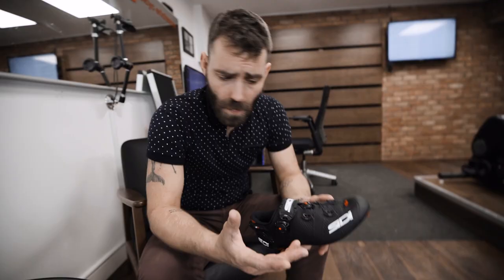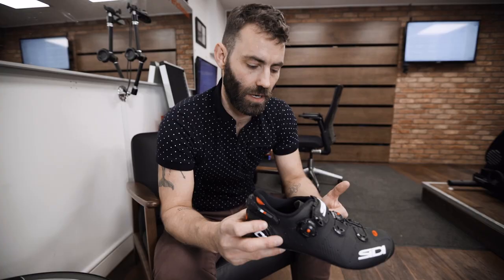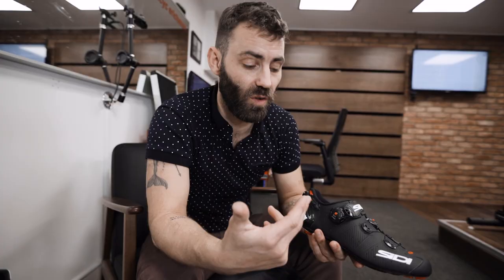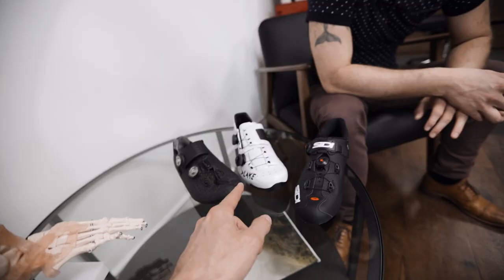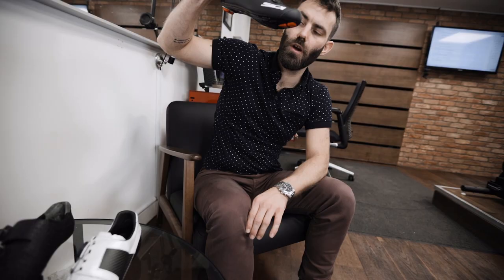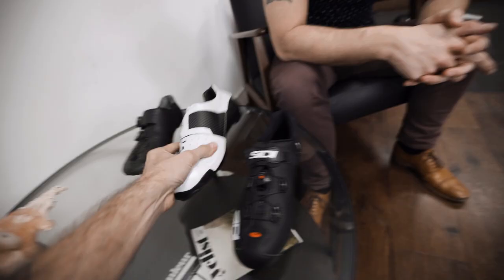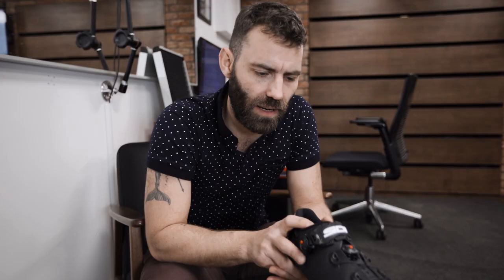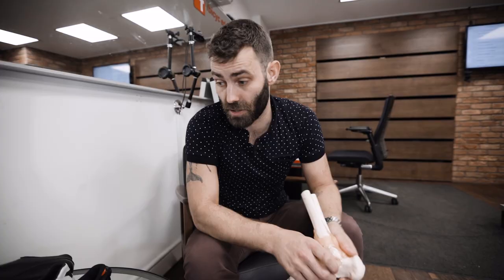What's the Best Shoe for Road Cycling? -BikeFitTuesdays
Cycling shoes - finding it hard to find one that fits? We discuss how to go about it and suggest some options.

Jam Cycling,
Attacus Cycling,
Wilier Triestina,
MET Helmets,
Shimano,
SpinOnThese Wheels,